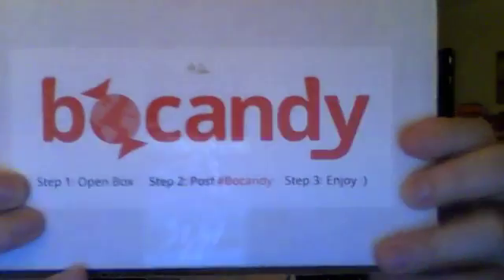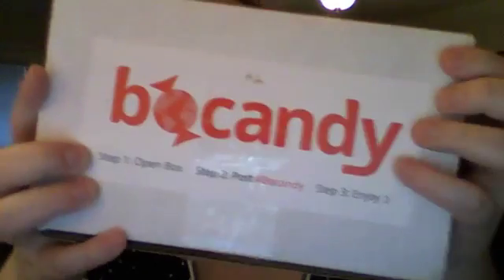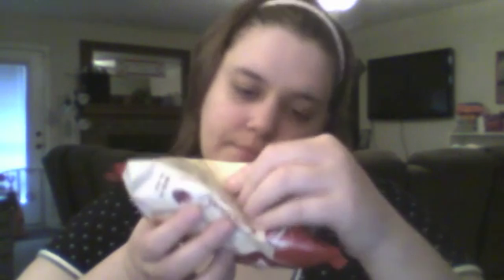Bocandy Unboxing & Review